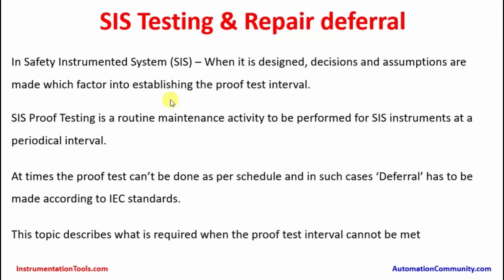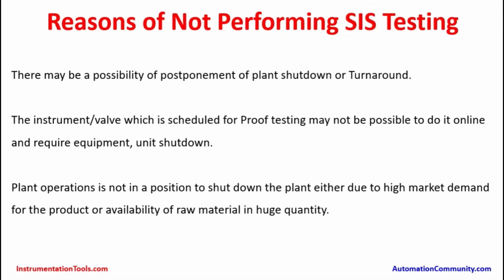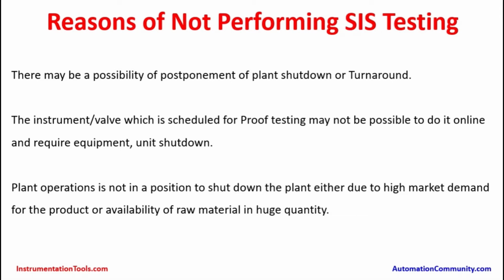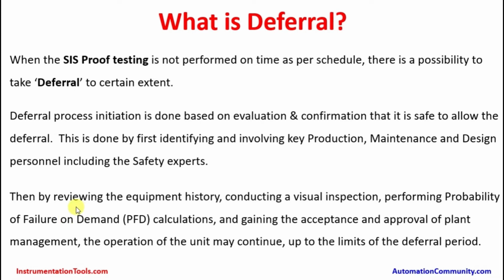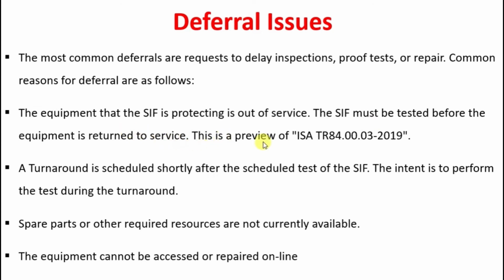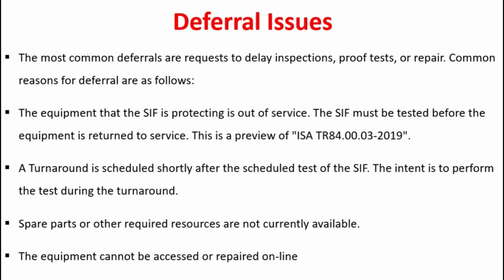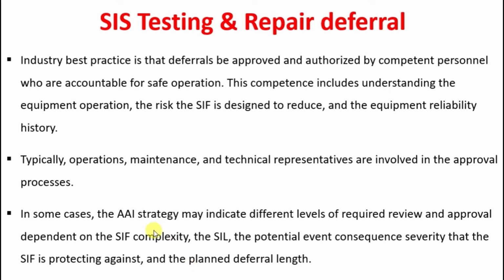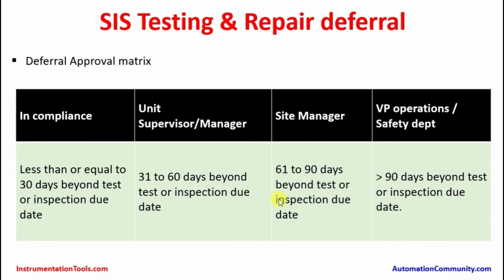SIS Testing and Repair Deferral Basics - Safety PLC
In this video, you will learn the SIS Testing and Repair Deferral Basics.